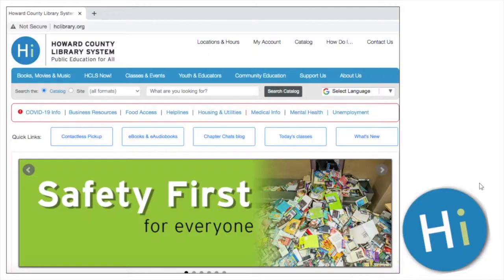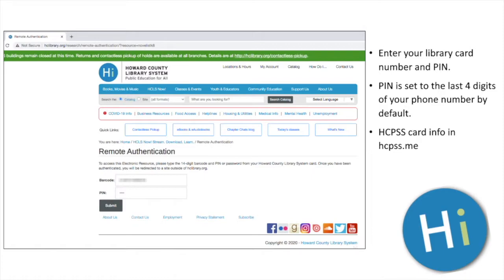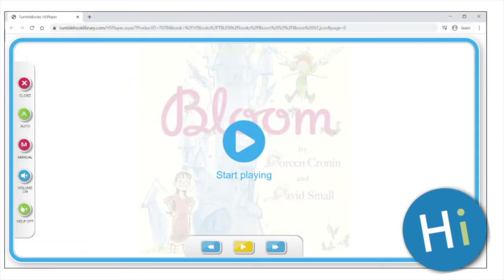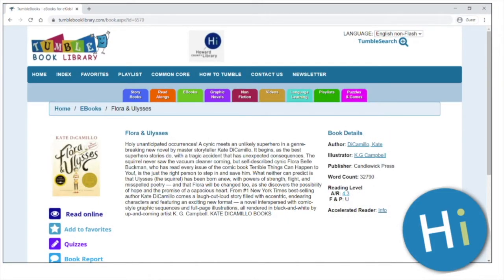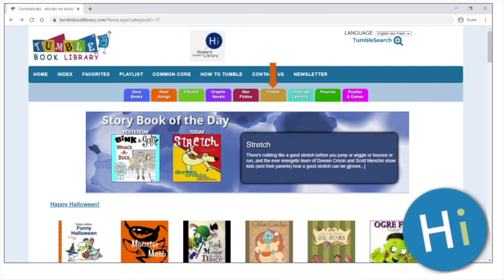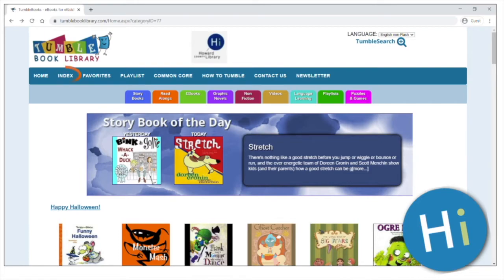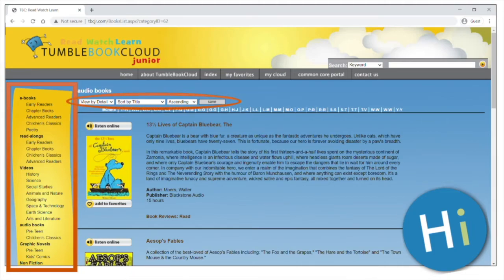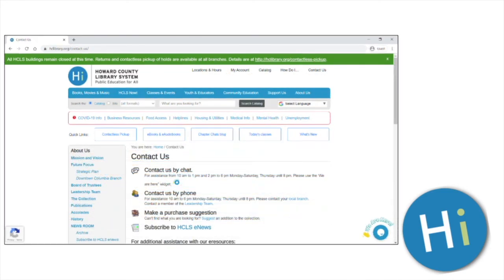E-Resources Overview: TumbleBook Library & TumbleBookCloud Junior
Learn all about how to use TumbleBook Library & TumbleBook Cloud Junior, great e-resources available through HCLS Now! Listen to or read along with picture books in TumbleBook Library, or check out TumbleBookCloud Junior for more advanced reading levels and classics.